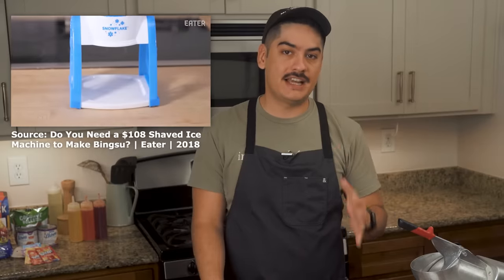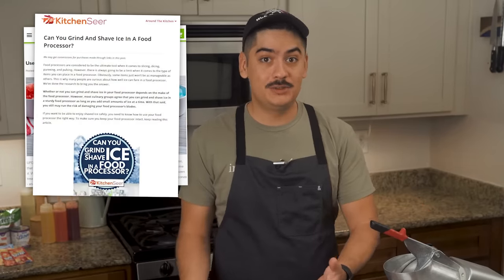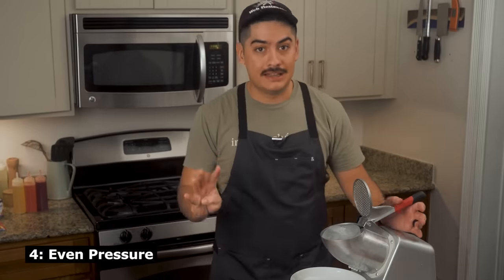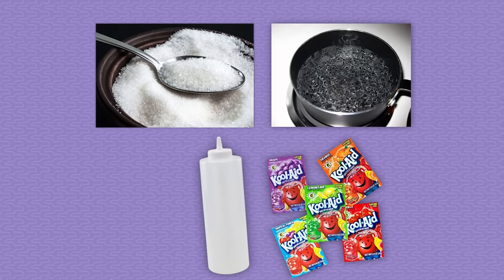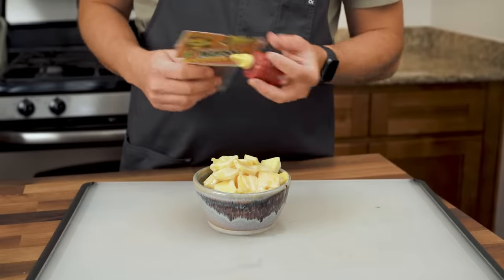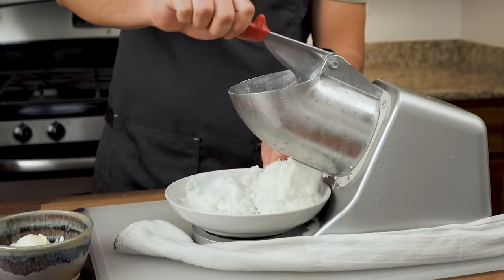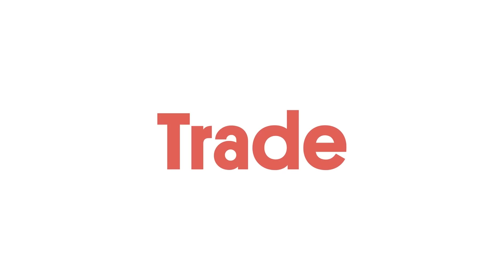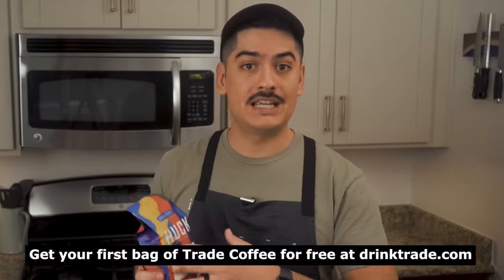DIY Shaved Ice - 1 Year of Lessons Learned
to get your first bag from Trade Coffee for free.
I bought this ice shaver over a year ago, but it took that long for me to learn enough to share anything useful